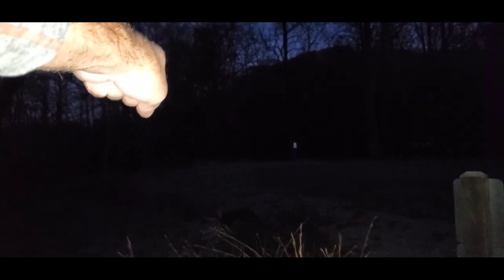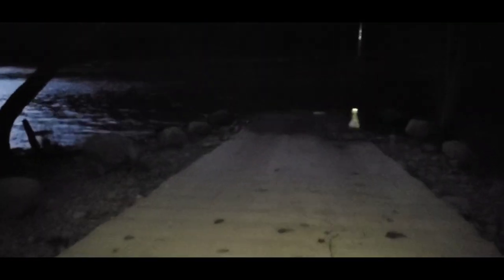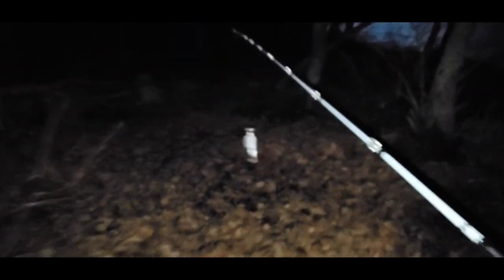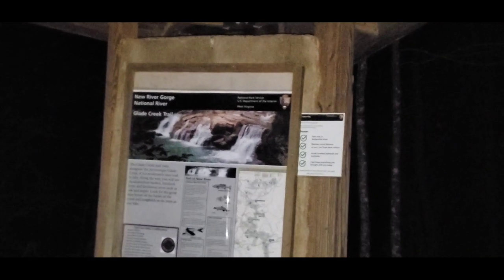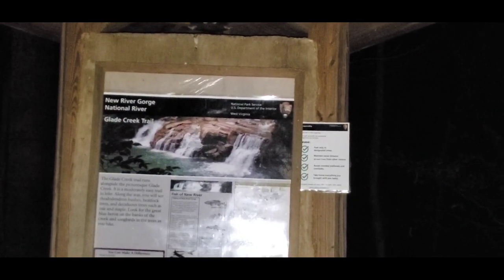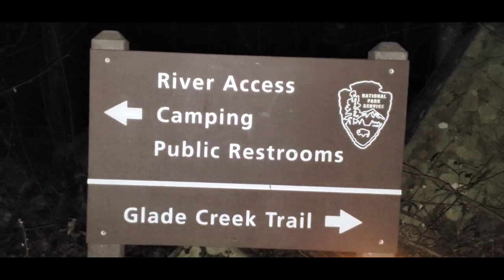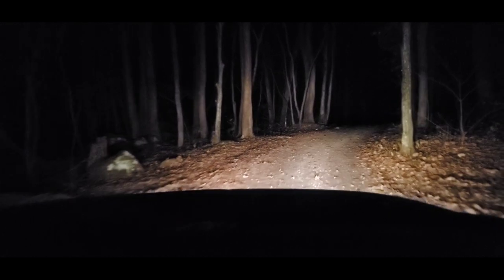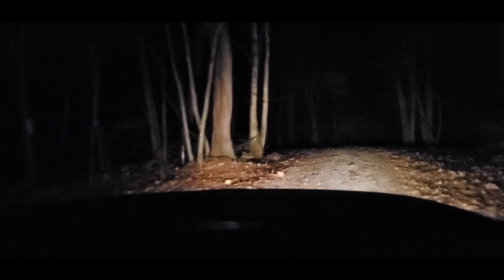Fishing & Exploring Hamlet West Virginia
DUE TO ME TALKING ABOUT VARIOUS THINGS WE GOT TO THE RIVER RIGHT AT DARK:30.
SO WE STILL TRIED TO CATCH A FISH BUT EVENTUALLY DECIDED TO JUST GO ON DOWN TO THE LITTLE OLD FORGOTTEN GHOST TOWN OF "HAMLET"
IT'S SUPER DARK IN THE WOODS DOWN THAT RIVER BOTTEM AND WE COULDN'T FIND THE OLD TRAIN TRESSLE TO SHOW Y'ALL IN PERSON WHAT IT LOOKED LIKE SO I FIGURED I'D DO SOMETHING A LITTLE BIT DIFFERENT AND INCLUDE A SHORT SLIDE SHOW ON WHAT THE TOWN OF HAMLET ACTUALLY LOOKED LIKE IN THE 1800 TO 1900's.
IT'S A SHAME THAT A ENTIRE TOWN AND MULTIPLE FAMILIES JUST BASICALLY HAD TO PACK UP AND GO FIND ANOTHER PLACE TO CALL HOME.
IF YOU'RE EVER IN THE GLADE CREEK AREA OF THE NEW RIVER, I REALLY SUGGEST YOU TAKE A LOOK AROUND THE FORGOTTEN GHOST TOWN OF WHAT USED TO BE, "HAMLET"
THANKS FOR THE CONTINUED SUPPORT AND STAY SAFE OUT THERE EVERYONE.